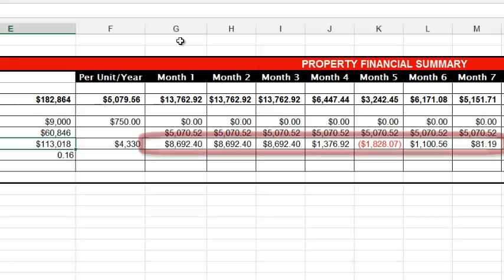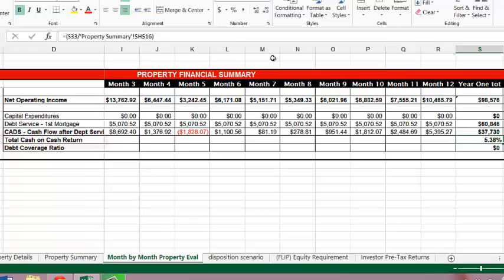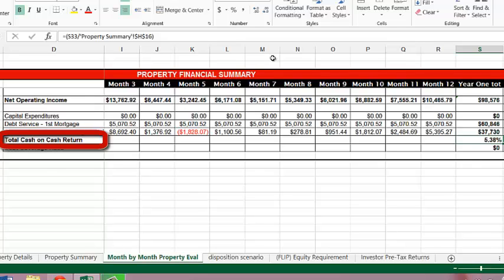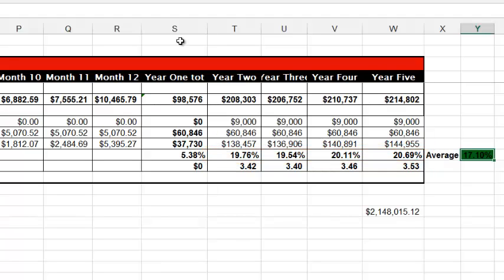Earn Passive Income with Real Estate Analysis - Summary Part 3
Real estate analysis is critical if you want success in this investing arena. Here is the final video sequence in our Property Analysis series. It's the third and final video detailing the property summary portion of the underwriting template. This template is used to help Simple Acquisitions determine whether or not a property is a good purchase. This is the wrap up video. If you want more information drop up a line!!